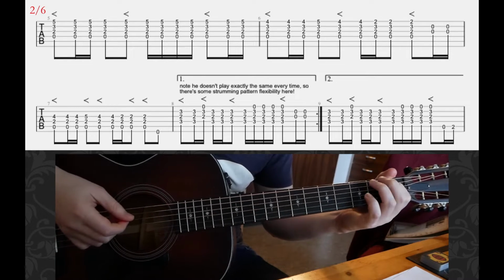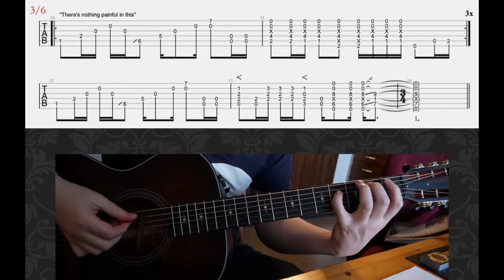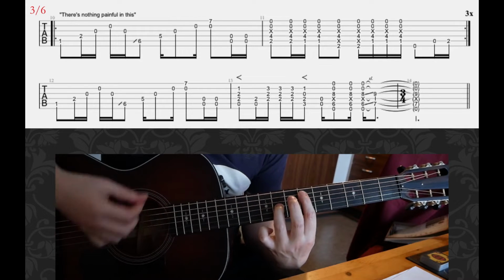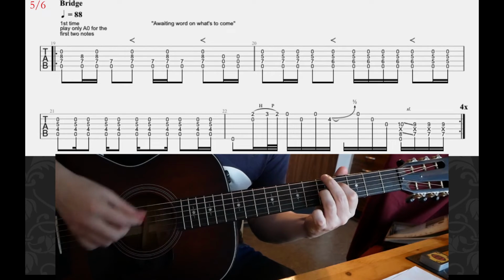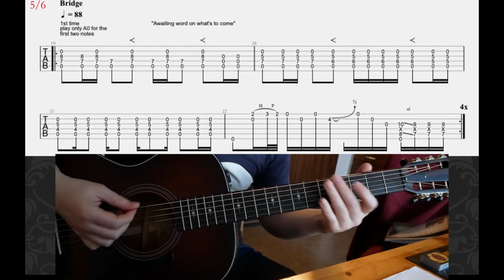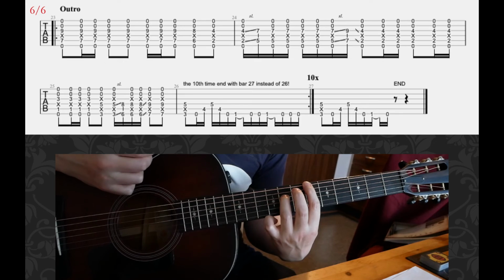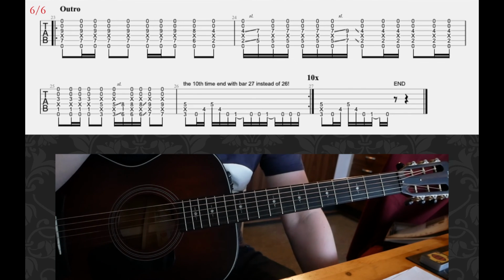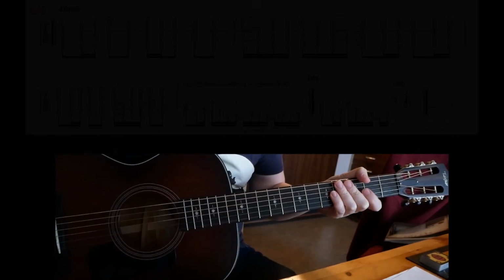Opeth Closure guitar lesson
Here's my tab and lesson on Closure by Opeth, from their Damnation album. Tuning: E standard. Some parts, or maybe even all, of the song are played on an electric guitar, so you might want to do that, to make things easier. Some of the riffs were hard to hear on the recording, so I had to make some qualified guesses, and also try to extract some helpful fingering information from their live videos. Finally, the tabs, wherever there is strumming involved, are only a guide, you don't need to hit every single note 'correctly', if you know what I mean. It's strumming after all.